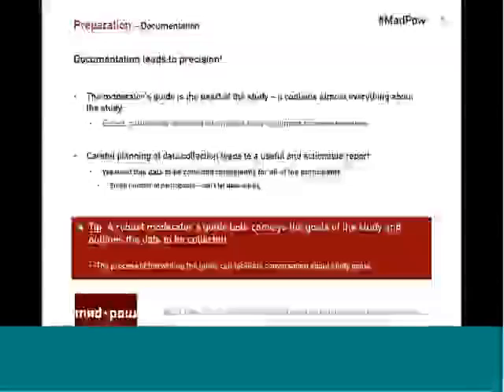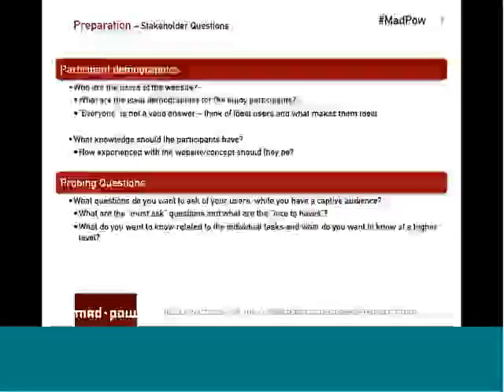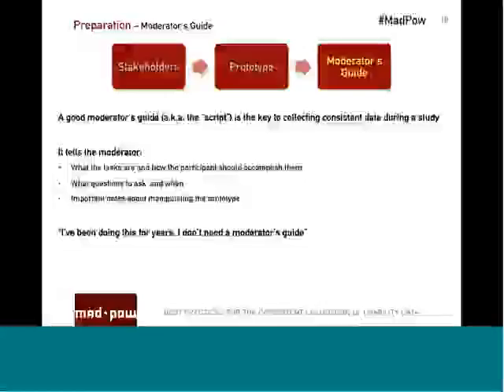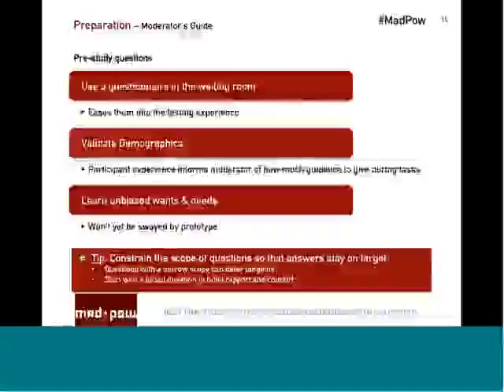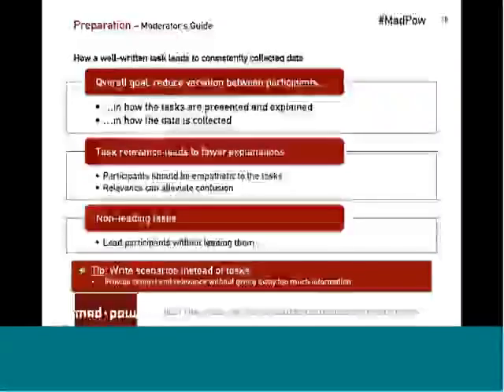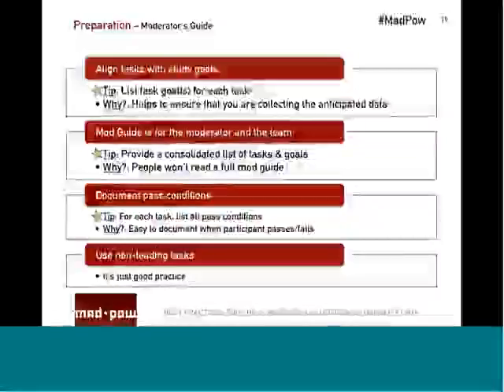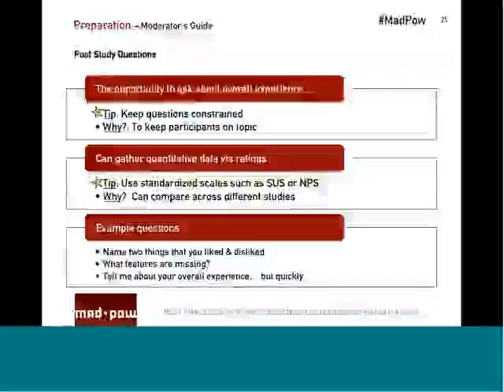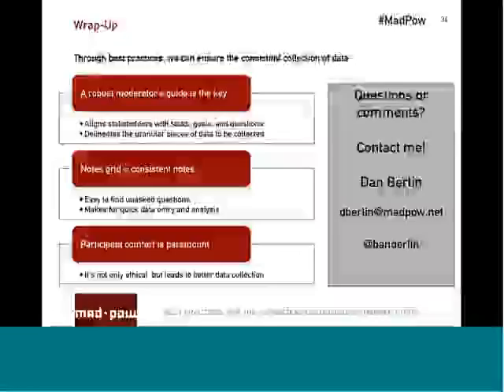Interactive Seminar Series 2012 "Best Practices for Consistent Capture of Usability Test Data"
Dan Berlin, Experience Research Director at Mad*Pow explains how to produce and capture usability test data.